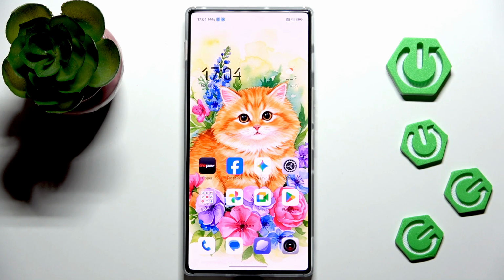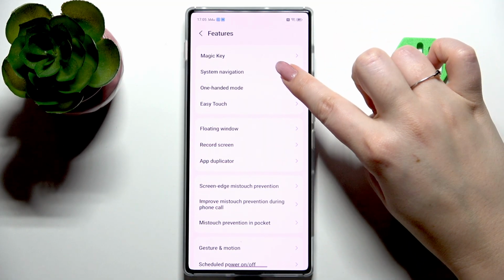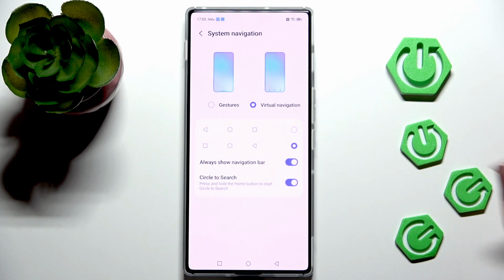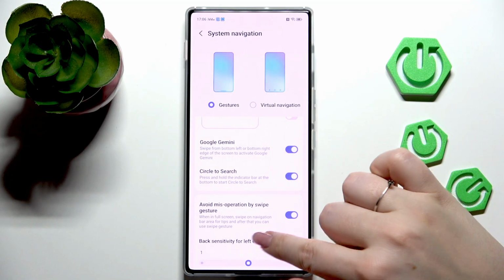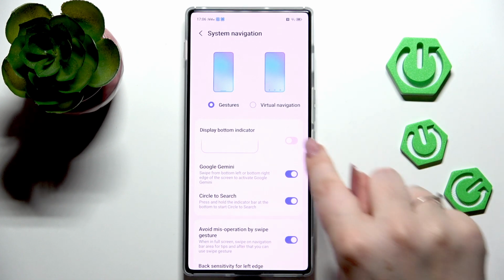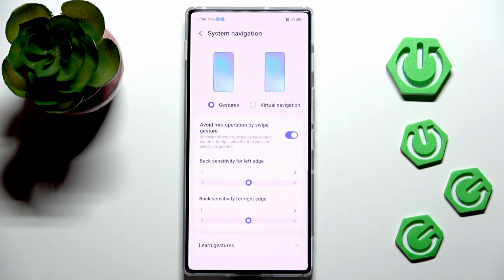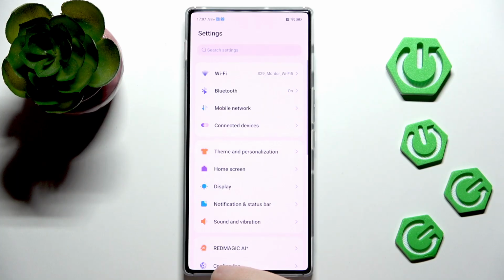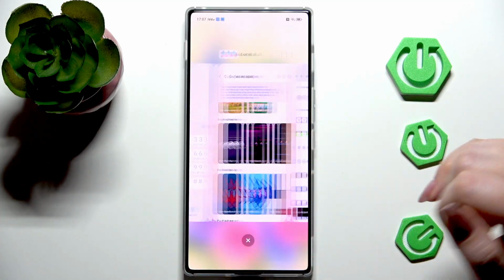ZTE Nubia RedMagic 11 Air – How to Switch Navigation (Buttons ↔ Gestures)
This video shows how to change the system navigation on the ZTE Nubia RedMagic 11 Air — switch between the classic three-button navigation bar and the gesture (air) navigation line. You will learn where to find the option (Settings → Features → System Navigation), how to enable three-button or gesture controls, reorder buttons, show or hide the indicator line, use Circle to Search, and adjust gesture sensitivity to avoid accidental actions. I also demonstrate the core gestures: swipe from the sides for Back, swipe up for Home, and swipe up and hold for Recents, so you can get comfortable with the RedMagic 11 Air navigation.

How to change system navigation on ZTE Nubia RedMagic 11 Air?
How to enable gesture navigation on ZTE Nubia RedMagic 11 Air?
How to switch back to three-button navigation on ZTE Nubia RedMagic 11 Air?

0:00 Intro
0:07 Open Settings
0:21 Features → System Navigation
0:30 Switch to three-button navigation
0:53 Reorder buttons & navigation options
1:06 Switch to gesture (air) navigation
1:36 Circle to Search and indicator note
1:59 Gesture sensitivity & avoid mis-taps
2:15 Gesture demo: Back, Home, Recents
3:02 Outro